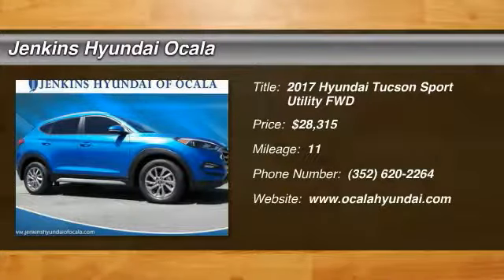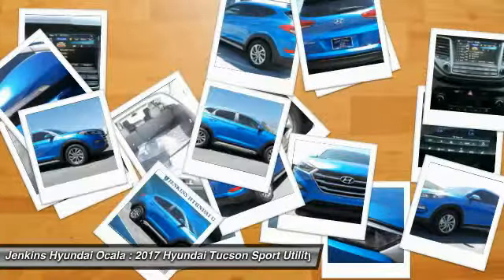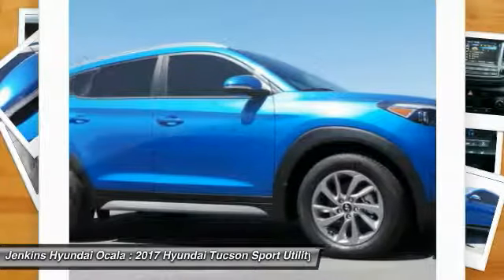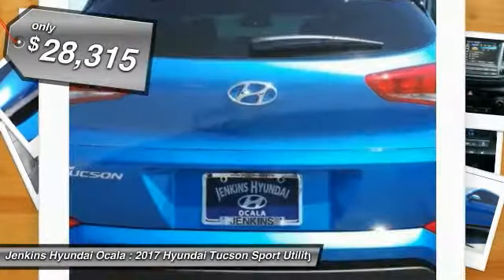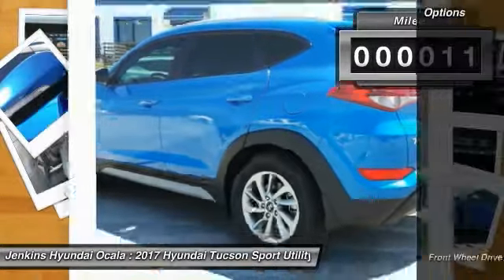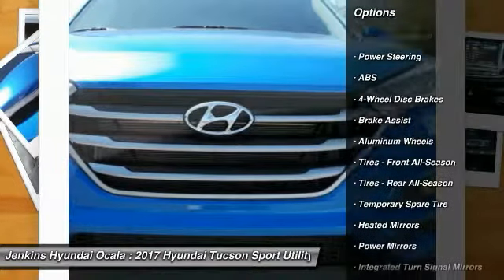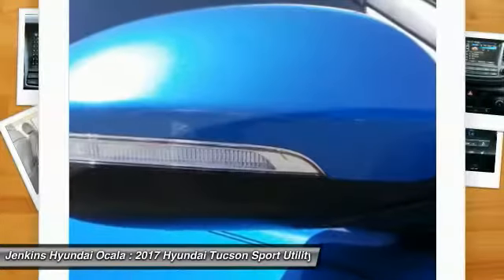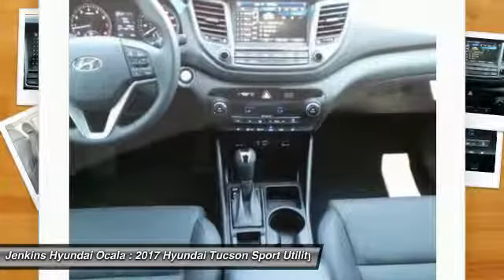2017 Hyundai Tucson Ocala Florida Y4200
2017 Hyundai Tucson SE Plus

Giving customers more space is in a crossover is what Hyundai set out to do with the Tucson. The Tucson's design of its sculpted hood, wraparound headlights and rear roof spoiler further set it apart from every other CUV on the road. Whatever the weather, hot or cold, Tucson offers features that protect you from the elements. Front solar glass keeps the glaring sun at bay while the rear privacy glass keeps wandering eyes from intruding. When the air turns frosty you'll appreciate heated side mirrors with turn-signal indicators. The Tucson has room to spare with the seats up, but fold down the 60/40 split rear seats and you'll have 61.9 cubic feet of space available. For driving off-road and in slippery conditions theres also a driver-selectable AWD lock which allows for a 50/50 split of available torque between the front and rear wheels. The Tucson SE's 2.0L, 4-cylinder engine gets up to an EPA-estimated 30 MPG hwy, while the Eco, Sport, and Limiteds 1.6L Turbo GDI engine with 7-speed EcoShift transmission achieves 175hp and gets up to 32 MPG hwy. Get there more safely and quickly with Tucson's technology, including an available integrated Bluetooth hands-free phone system that lets you take calls on the road, without taking your hand off the wheel. The available 8-inch touchscreen navigation system with a rearview camera for backing up, and a premium audio system to keep you entertained every step of the way. Connect to the convenient features of Blue Link technology through your smartphone, smart watch, a web application, or an in-car system to locate a gas station, find a shortcut, learn about mechanical issues or call for help. Its remote features let you securely and remotely start your car and set the climate control.